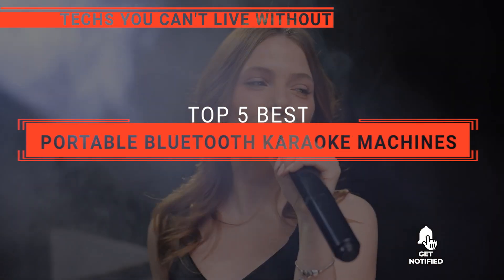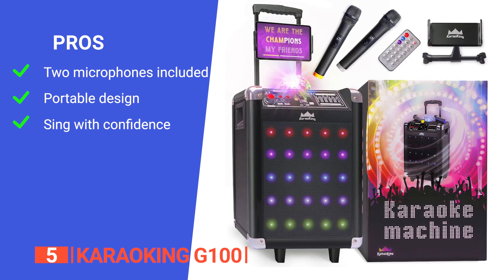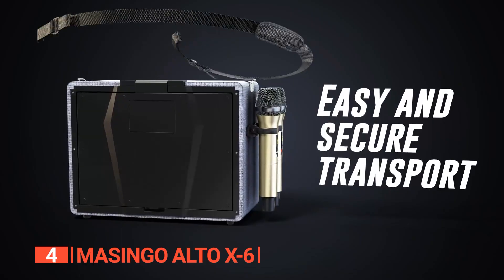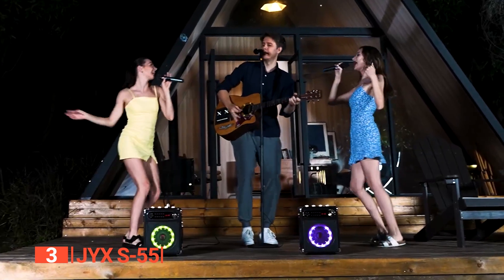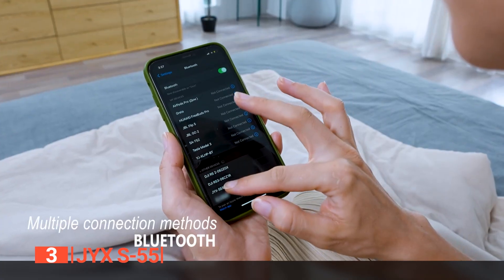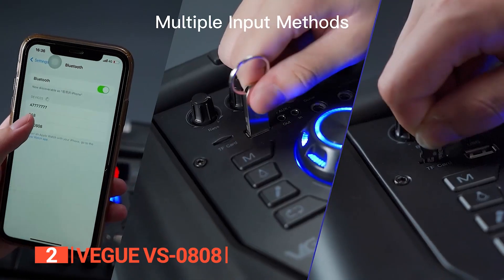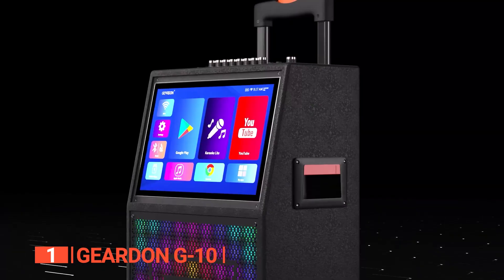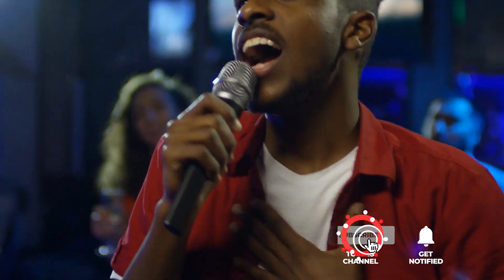TOP 5 Best Portable Bluetooth karaoke Machine [ 2024 Buyer's Guide ]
Portable Bluetooth karaoke Machine: Hey guys, in this video, we’re going to review the pros and cons of the top 5 best Portable Bluetooth karaoke Machine for sale right now.

(paid links)
00:00 Intro
00:28 5️⃣ KaraoKing G100
02:13 4️⃣ MASINGO Alto X-6
04:14 3️⃣ JYX S-55
06:12 2️⃣ VeGue VS-0808
08:13 1️⃣ GEARDON G-10

A portable Bluetooth karaoke machine transforms any gathering into an unforgettable musical experience with wireless convenience, vibrant sound, and features like touchscreen tablets and live streaming capabilities.
When looking to buy Portable Bluetooth karaoke Machines, there are a few things to consider: material construction, ease of use, size, and features.
So watch this video and find one that is suited to your needs.

In today’s video, we are going to look at the top five best Portable Bluetooth karaoke Machine available on the market today. We have made this list based on our own opinion, research, and customer reviews. We have considered their quality, features, and values when narrowing down the best choices possible. If you want more information and updated pricing on the products mentioned, be sure to check the links above.